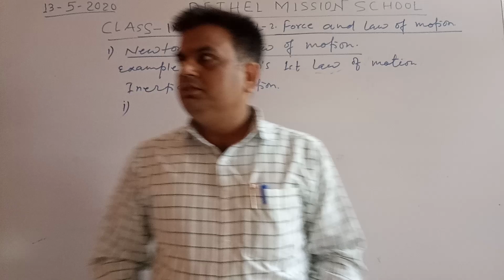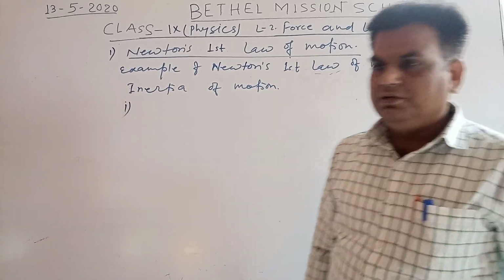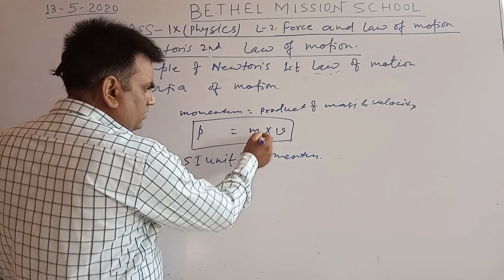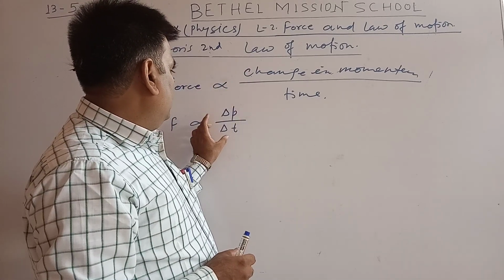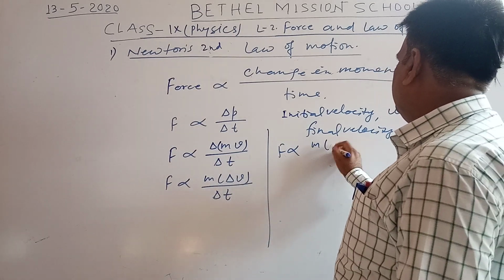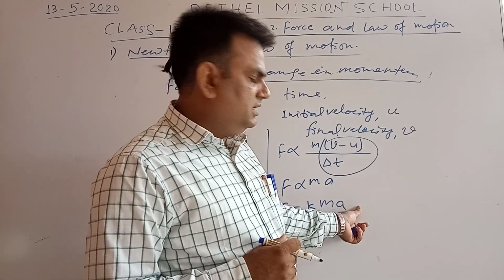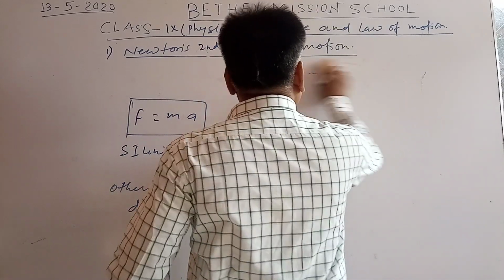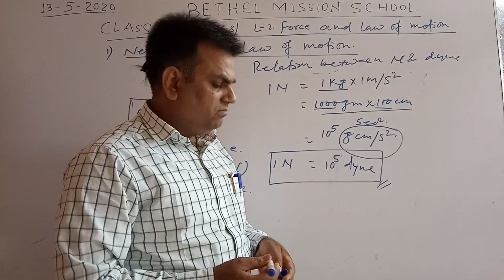Class IX Physics L 2, Force & Law of Motion part 4